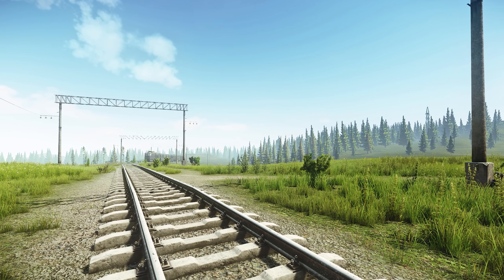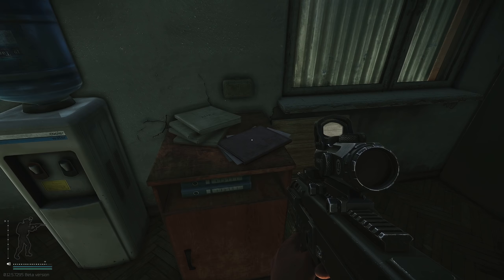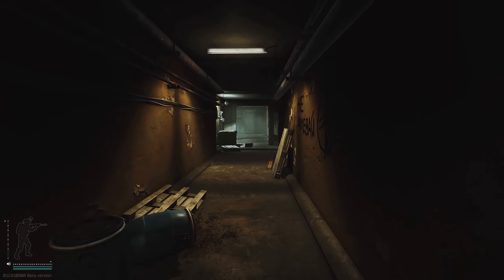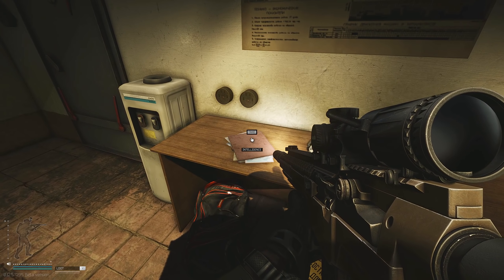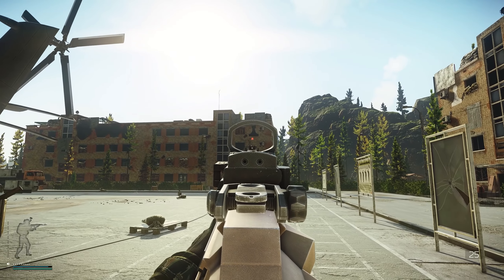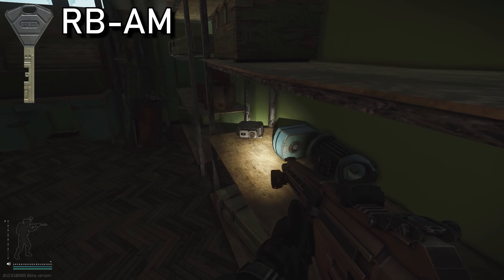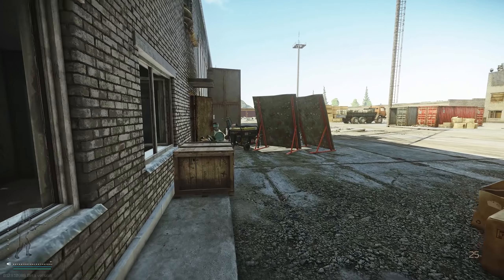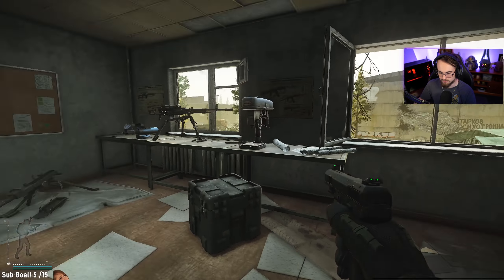Get Rich On Reserve - Folder With Intelligence Run - Escape From Tarkov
Intel in Tarkov has skyrocketed in price recently! So I'm going to be covering the best route & spawns on my favourite map Reserve. Catch me live
Intro 0:00
Dome/Queen: 0:33
Tunnels/D2: 2:41
D2 Power Offices: 4:03
Helicopter: 5:33
White Pawn: 5:43
Black Pawn: 6:24
Black Bishop: 6:58
King: 7:23
White Bishop: 8:42
Black Knight 9:07
White Knight: 10:09
B Barracks: 11:39